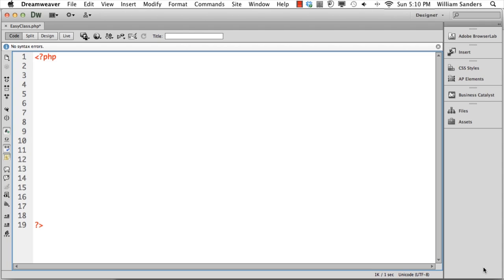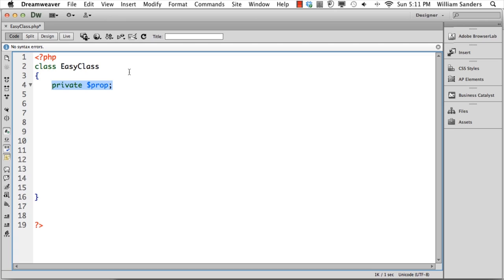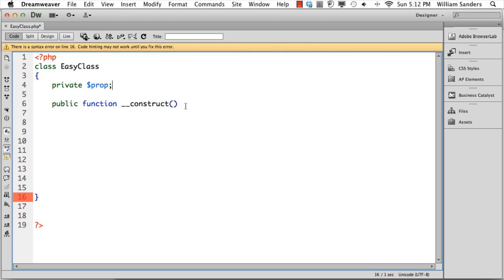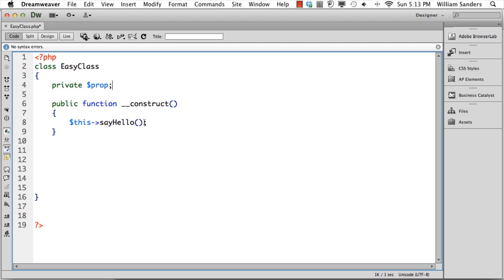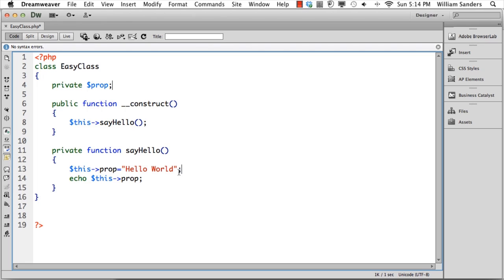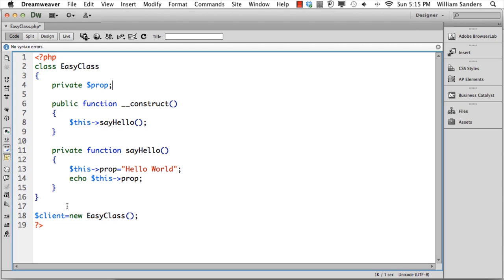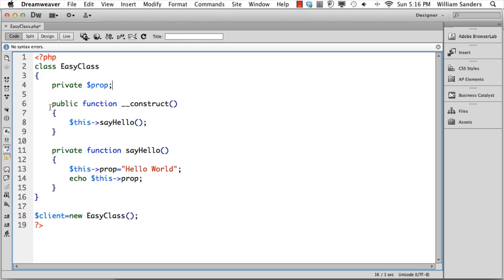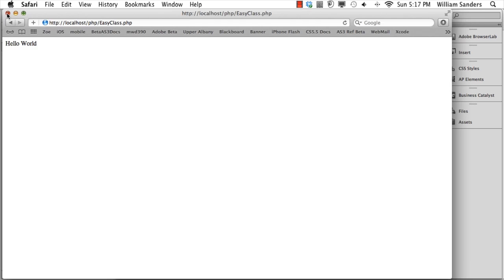PHPclass.f4v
How to create a PHP class with properties and methods...and run the thing